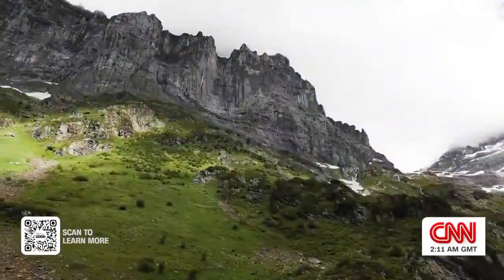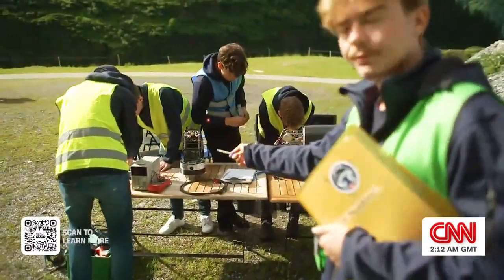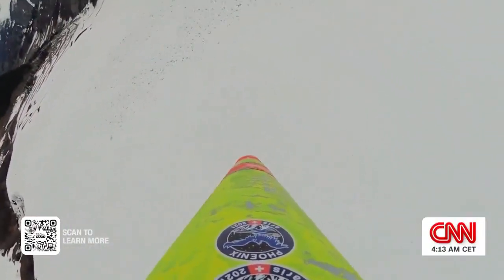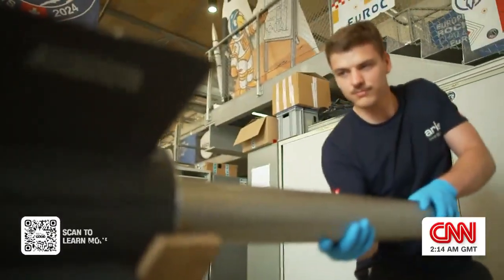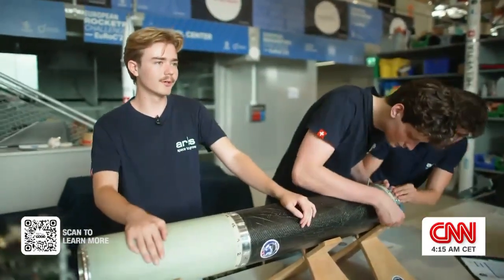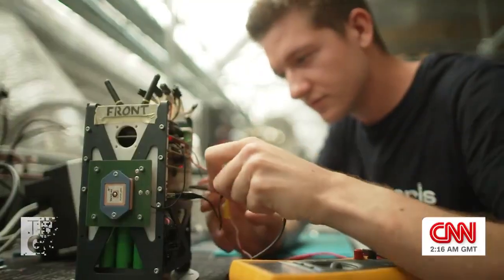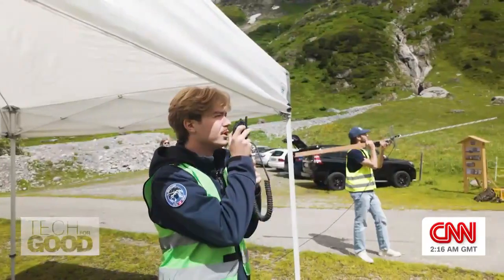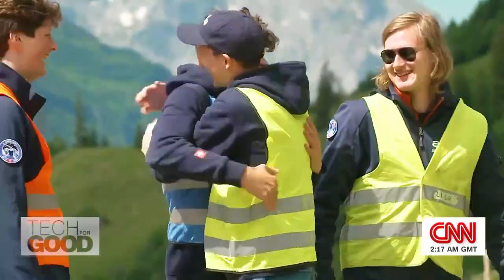CNN Tech For Good: Students test high-tech rocket-recovery system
Students in Switzerland have developed a reusable rocket called NICOLLIER that uses a guided recovery system to steer back to Earth. This is the kind of student-led technology that could launch us into the next era of space exploration.